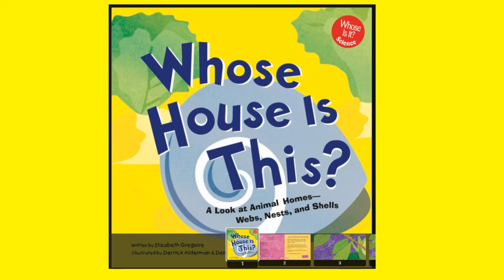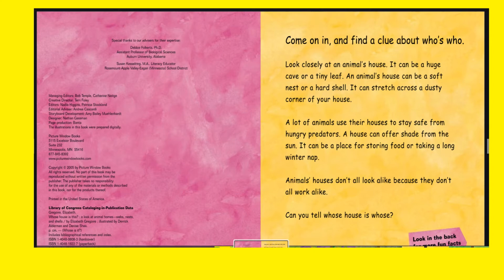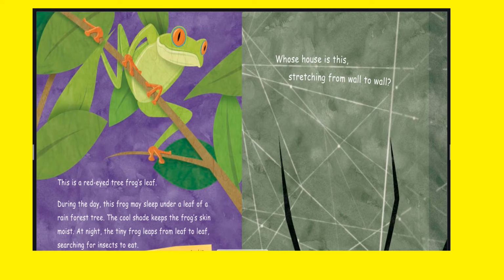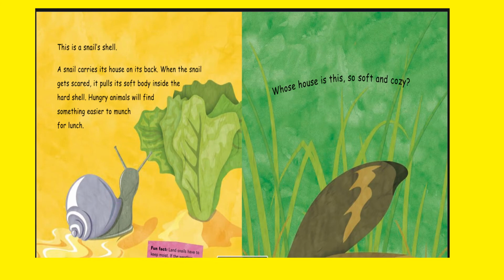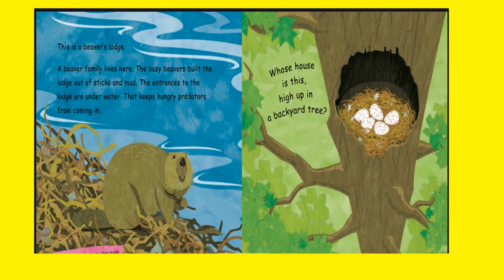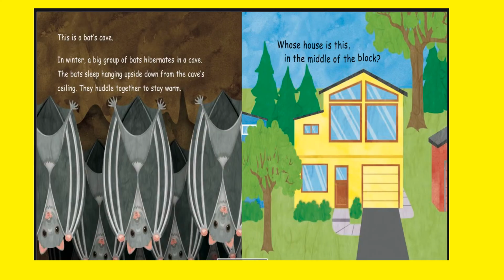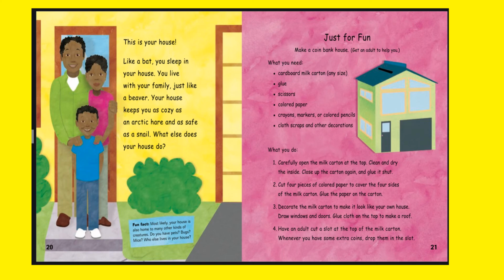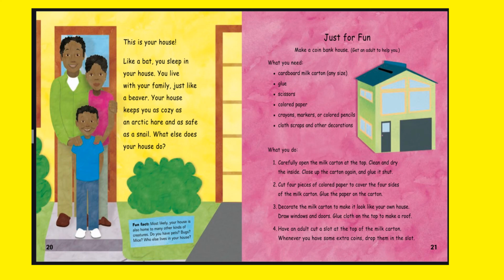Whose House is This